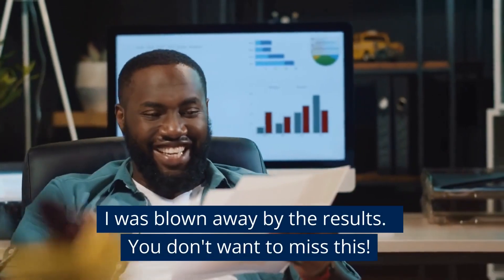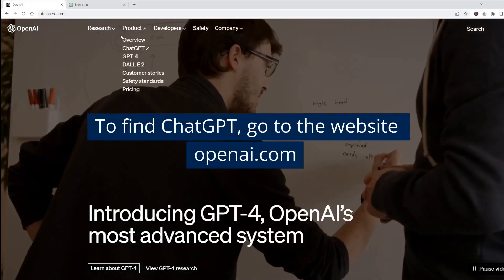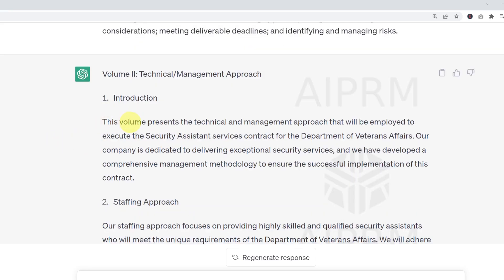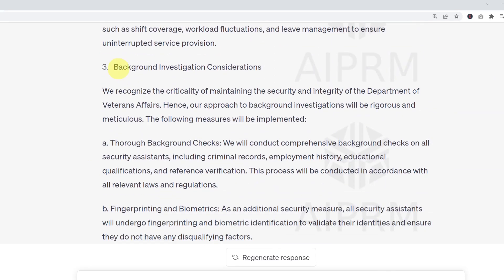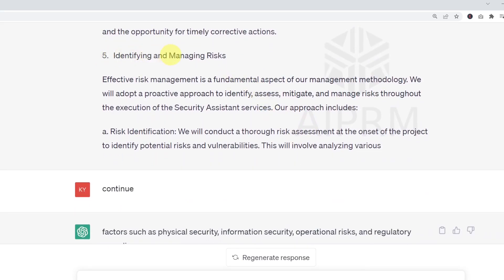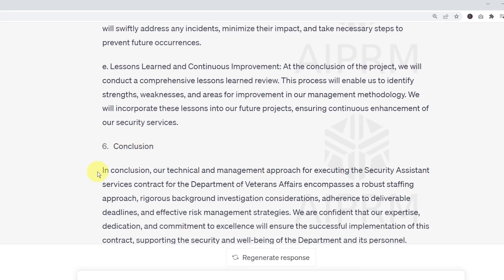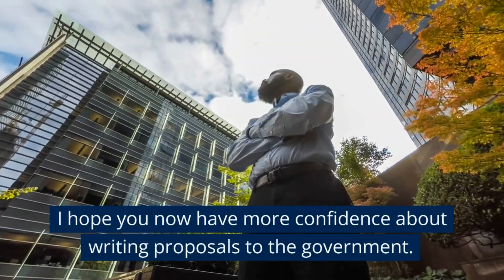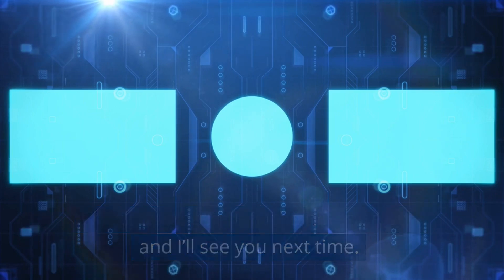Boost Your Win Rate: Unleash ChatGPT to Craft Irresistible Bids!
Watch ChatGPT create a jaw-dropping proposal for a contract! Are you using AI to grow your business? In this video, learn how to use ChatGPT to write a winning proposal.

Free AI proposal writing!
Technical Proposal example
How to write the Technical/Management Approach
How to write a winning government contracting proposal with ChatGPT

🔥🚩 Learn from scratch how to grow your business with the largest customer in the world! Join The Complete Government Contracting Bootcamp.  I take you step-by-step through video tutorials and teach you everything you need to know to succeed in winning government contracts. From Beginner to Government Contractor with Just One Course.

❓  QUESTION – Have a question about contracting with the US government, how to become a government contractor, how to sell your product or service to the government, how to get certified and win small business and minority set-aside contracts, how to find federal contract opportunities, how to write a proposal, how to bid on government contracts, and how to win government contracts to grow your business? Post in the comments section of this video.

Use ChatGPT to write a winning government contracting proposal
How to use ChatGPT to write your proposal
How to use AI to create a business proposal